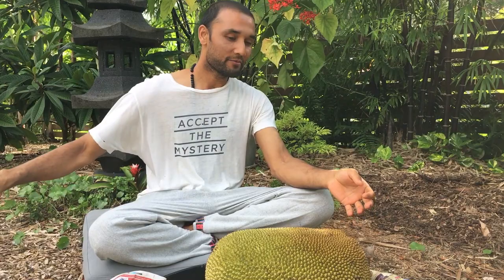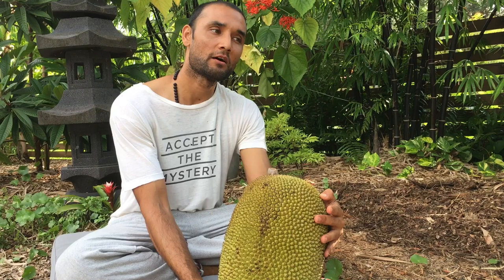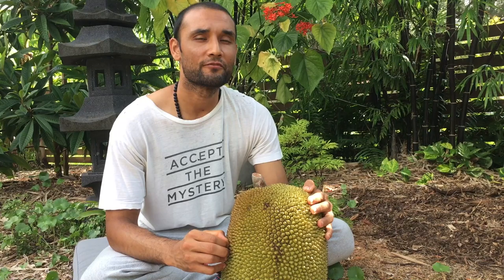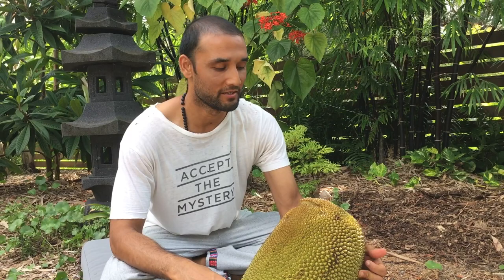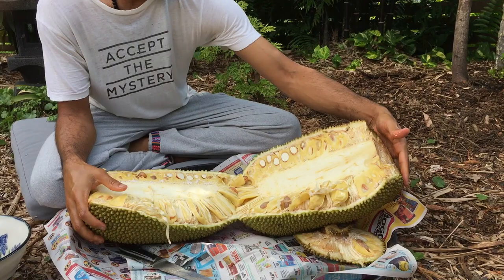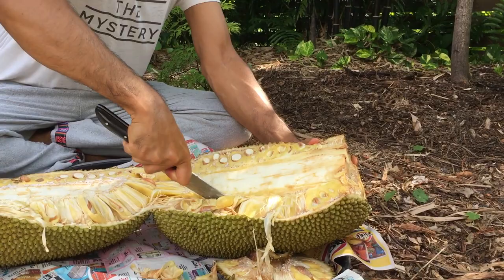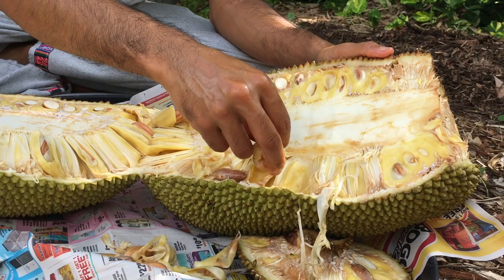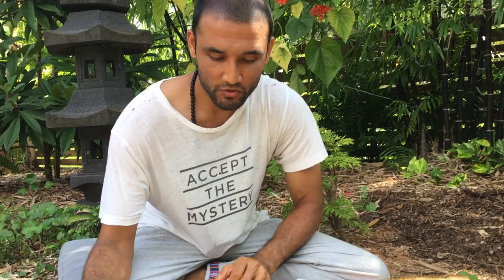FLORIDA TROPICAL FRUIT TASTINGS 2020: J-31 JACKFRUIT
For a list of our plants for sale, visit our TFF listing

In this video we are tasting a very unique tropical fruit that can easily grow in Florida backyards. Jackfruits, huge and heavy (25lbs!) fruit with alligator-like skin and intense fruity aroma, like mangoes and avocados, come in many different varieties with different tastes, textures and sizes and tree characteristics. This particular variety, J-31, was brought to Florida from Malaysia decades ago and has done very well in our climate. This fruit was purchased from our Tropical Fruit Forum friend Brandon (cbss_daviefl) by our new friend Heather (Canesgirl) (we were late!) who graciously shared it with us. The fruit was grown in Brandon's fruit garden in Southwest Ranches, FL.